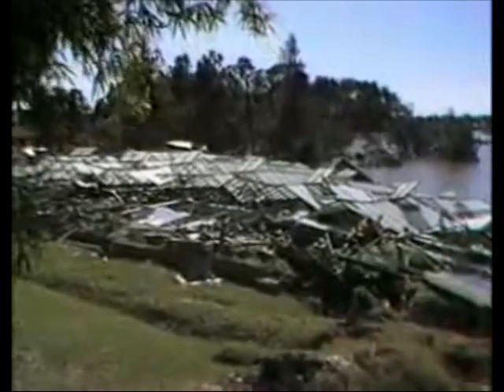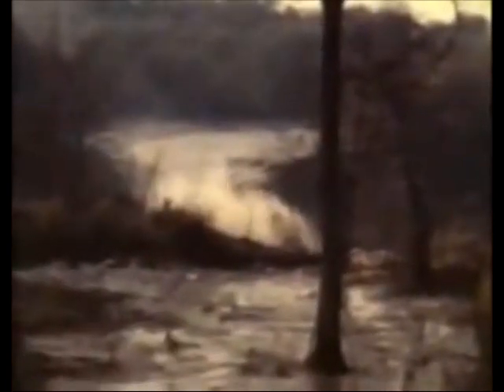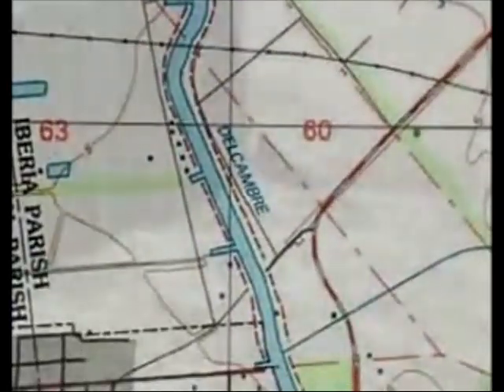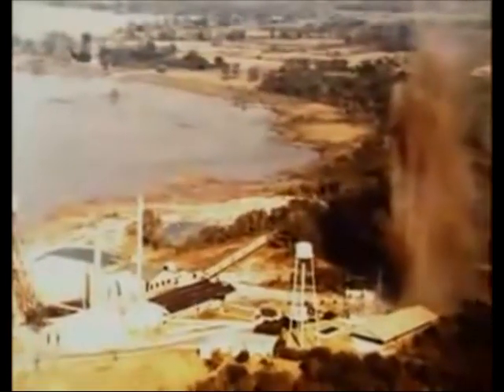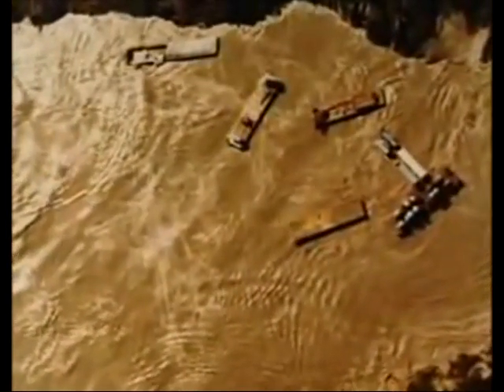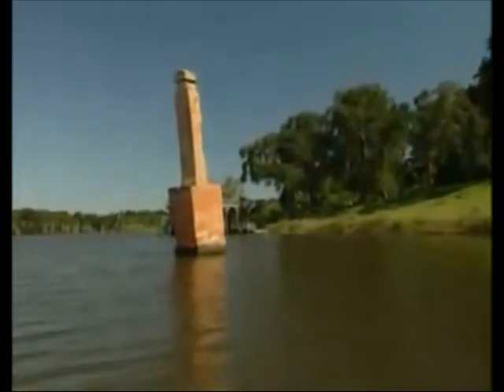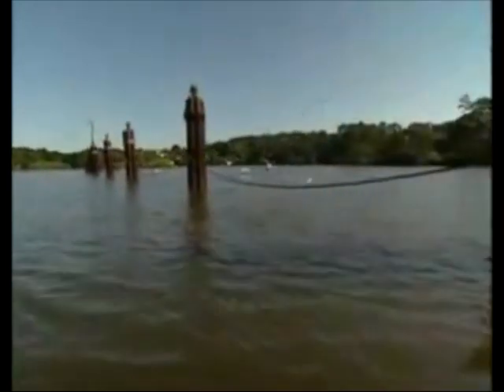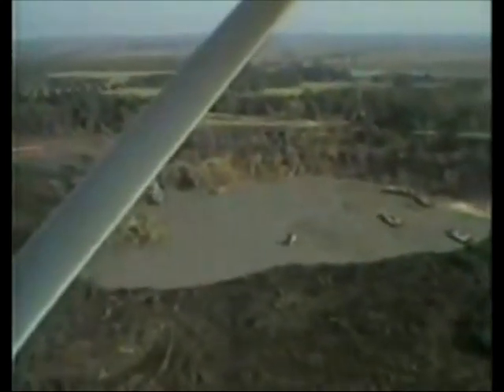Lake Peigneur Sinkhole edited